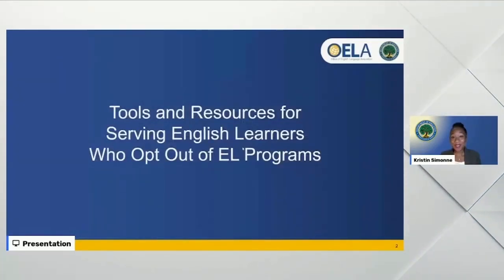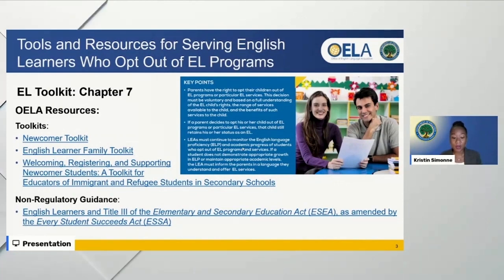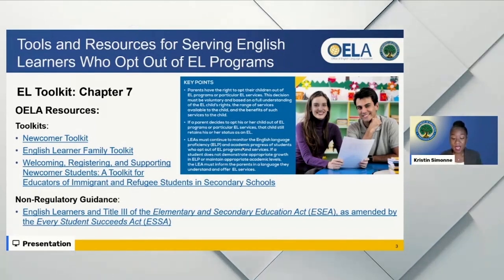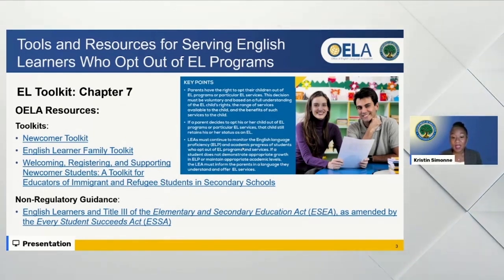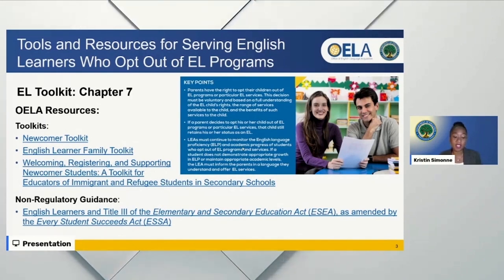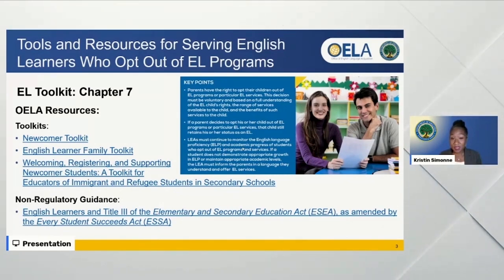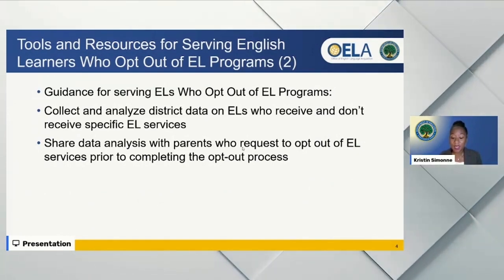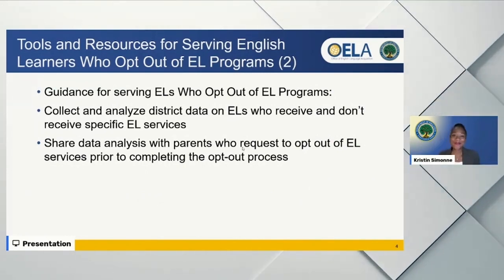Serving ELs Who Opt Out of EL Programs (National Convening on ELs' Civil Rights - Day 1)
The U.S. Department of Education's Office of English Language Acquisition (OELA) and Office for Civil Rights (OCR) hosted a virtual convening on Thursday, June 22, and Friday, June 23, 2023. The event focused on statutes, regulations, and case law relevant to the civil rights of English learners and highlighted guidance and resources to ensure that state and local education agencies are equipped with tools to meet their obligations to English learner students and families.

Serving English Learners Who Opt Out of EL Programs (Chapter 7 & Resources) featured these speakers:
-Kristin Simonne, Office of English Language Acquisition
State/District Representatives:
-Sibel Hughes, Massachusetts Department of Elementary and Secondary Education (MA)
-Robert (Bob) Measel, PA Department of Education, Division of English Language Learning (PA)